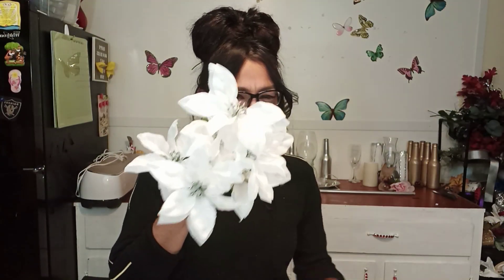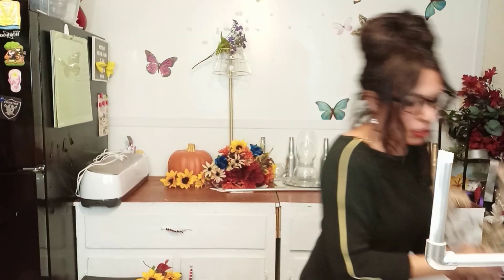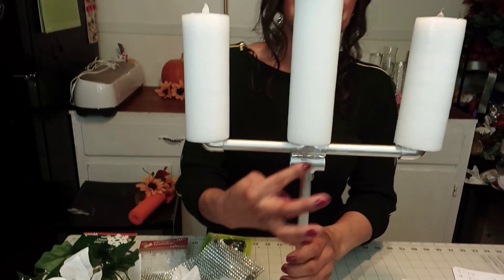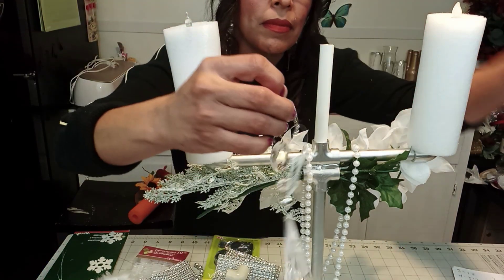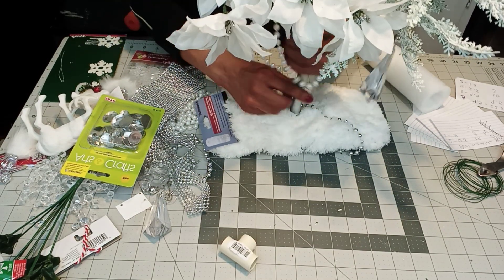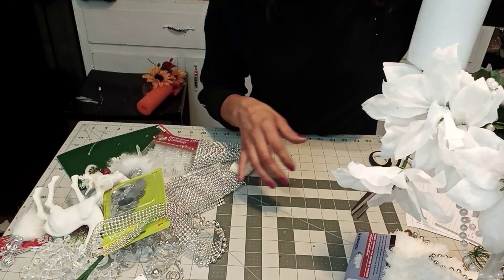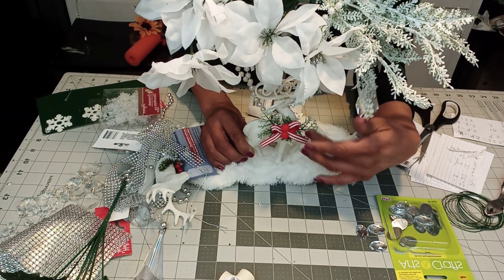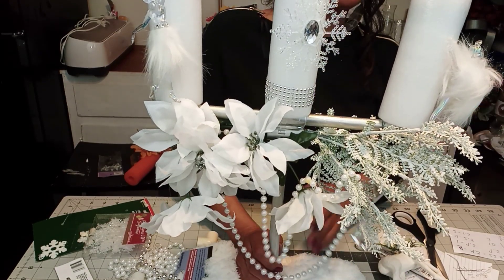Part #1-Pool Noodle Candles/Dollar Tree//Candelabra//DIY Jaz Imani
For Wedding, Birthday Party or Home Decoration .
DIY With $15